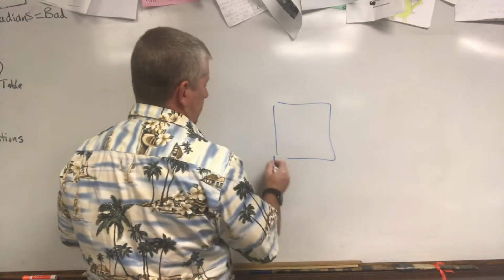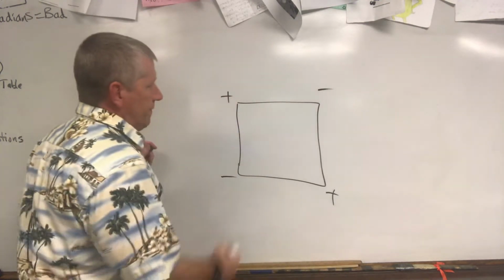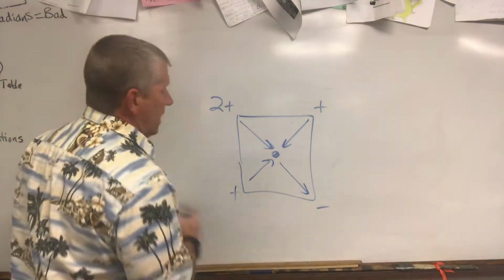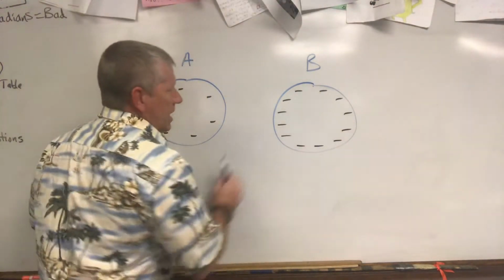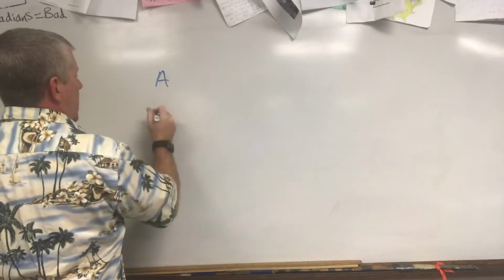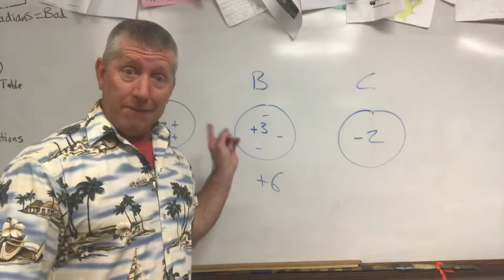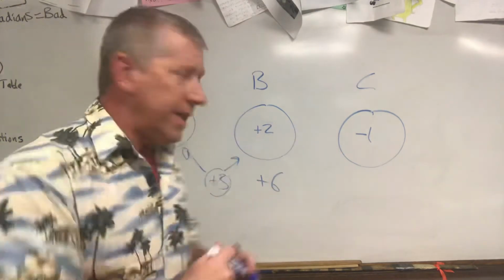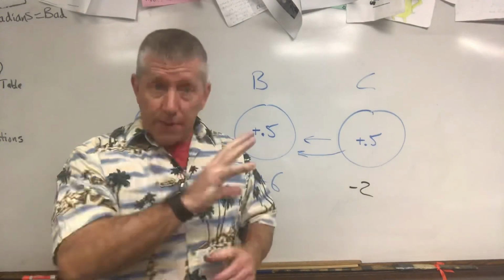Electrostatic Conceptual Multiple Choice Type Problems